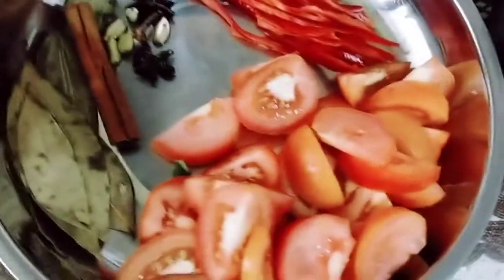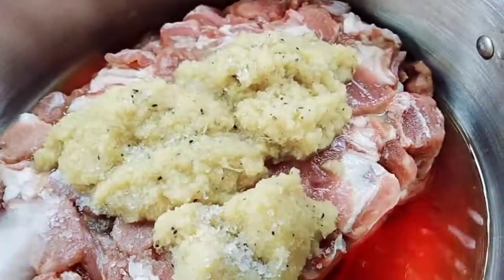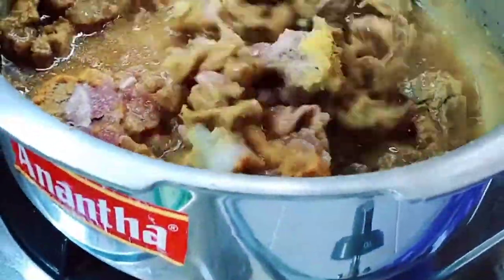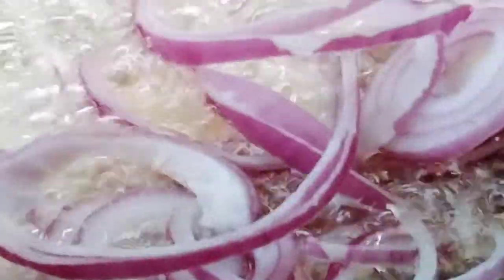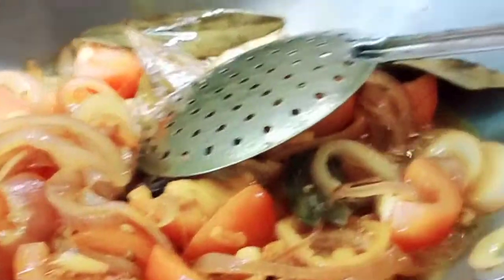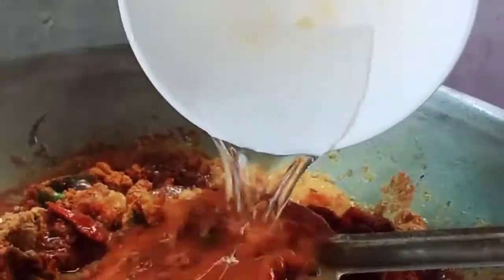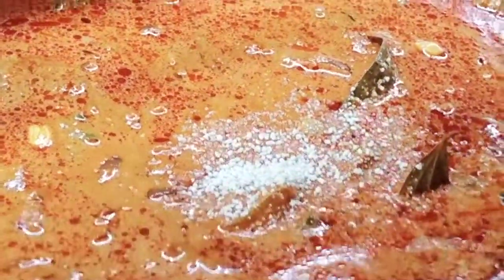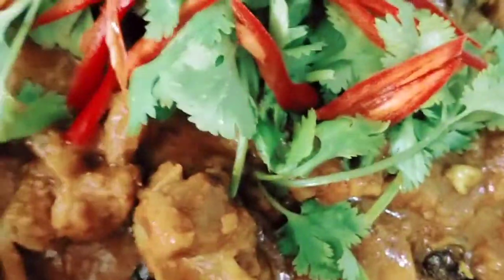Making Mutton Fried Gravy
Mutton fried gravy  its very delicious recipe.  you all   Must tried this  recipe. Please watch this video  for more details thank you.